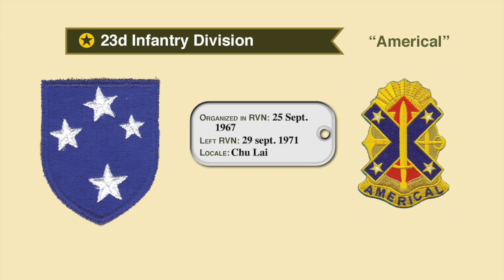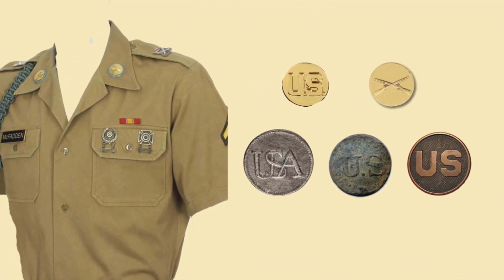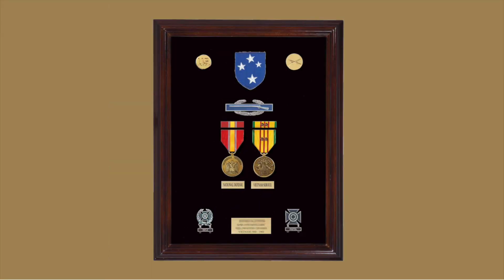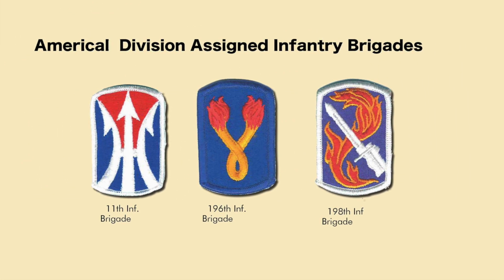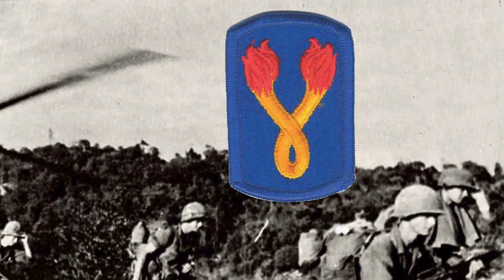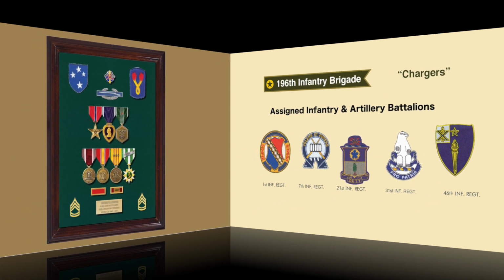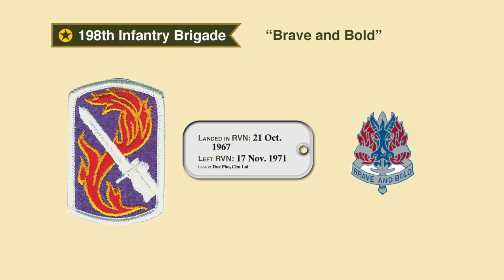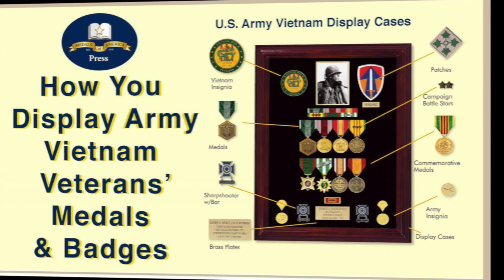"Americal", 23rd Infantry Division Vietnam Veterans' Medals and Insignia! Military Medals of America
All the medal information is from "U.S. Army Medals, Badges and Insignia” NOW ON SALE
To purchase official United States medals, ribbons, badges and insignia plus shadow boxes and more, go
It is a unique book designed for over one and a half million United States Army veterans of the Vietnam War, their families, historians, collectors, and students of the United States Army. This video displays Vietnam veterans' awards and insignia for service in the Americal Division and the 11th, 196th and 198th Infantry Brigades. For replacement medals, ribbons, insignia, shadow boxes and more, shop our on line catalog purchase official United States medals, ribbons, badges and insignia plus shadow boxes and more, go
Special Thanks To: Medals of America for providing the medals in this video. The basic awards of every Americal vietnam veteran are displayed along with their unit patches and unit crest. All this information is available in our books (MedalsofAmericapress.com)
The Americal Division and its constituent brigades (11th, 196th, and 198th Infantry Brigades) served in Vietnam from 1967 to 1971. During that time, they participated in a number of campaigns and received several unit awards. Here is a list of the campaign credits with dates and unit awards of the Americal Division and its brigades in Vietnam:

Campaign Credits:

Counteroffensive, Phase III, 1 June 1967 to 31 August 1967
Counteroffensive, Phase IV, 2 September 1967 to 30 June 1968
Counteroffensive, Phase V, 1 July 1968 to 1 November 1968
Counteroffensive, Phase VI, 2 November 1968 to 22 February 1969
Tet 69/Counteroffensive, 23 February 1969 to 8 June 1969
Summer-Fall 1969, 9 June 1969 to 31 October 1969
Winter-Spring 1970, 1 November 1969 to 30 April 1970
Sanctuary Counteroffensive, 1 May 1970 to 30 June 1970
Counteroffensive, Phase VII, 1 July 1970 to 30 June 1971
Unit Awards:

Presidential Unit Citation (Army) for DAK TO DISTRICT, 24 June 1966 to 2 July 1966 (11th Brigade)
Presidential Unit Citation (Army) for DONG AP BIA MOUNTAIN, 10 May 1969 to 20 May 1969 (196th Brigade)
Presidential Unit Citation (Army) for PHUOC LOC DISTRICT, 29 April 1967 to 30 April 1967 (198th Brigade)
Valorous Unit Award for TAM KY PROVINCE, 26 September 1965 to 20 October 1965 (Americal Division)
Valorous Unit Award for Binh Dinh Province, 16 August 1966 to 6 October 1966 (11th Brigade)
Valorous Unit Award for THUA THIEN PROVINCE, 1 January 1969 to 30 June 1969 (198th Brigade)
Meritorious Unit Commendation for VIETNAM 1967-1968 (Americal Division)
Meritorious Unit Commendation for VIETNAM 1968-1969 (Americal Division)
Meritorious Unit Commendation for VIETNAM 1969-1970 (Americal Division)
Republic of Vietnam Cross of Gallantry with Palm, 1 January 1968 to 31 December 1970 (Americal Division)
Republic of Vietnam Civil Actions Honor Medal, First Class, 1 January 1968 to 31 December 1970 (Americal Division)
Note: It's worth mentioning that the campaign credits and unit awards listed above are not exhaustive and that the Americal Division and its brigades received additional recognition for their service in Vietnam. Special Thanks To: Medals of America for providing the medals and badges in this video. Medals of America: To purchase replacement medals, ribbons, shadow boxes and more,